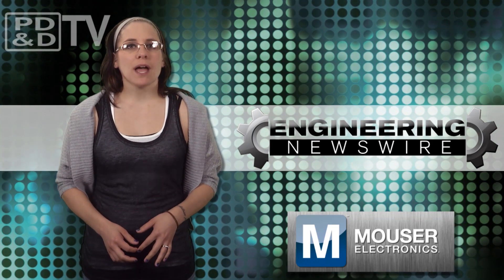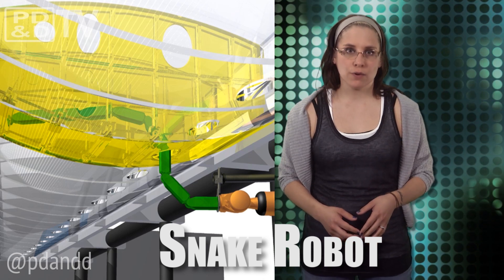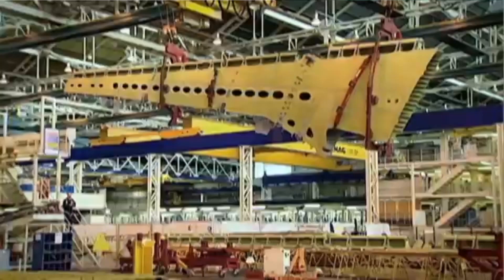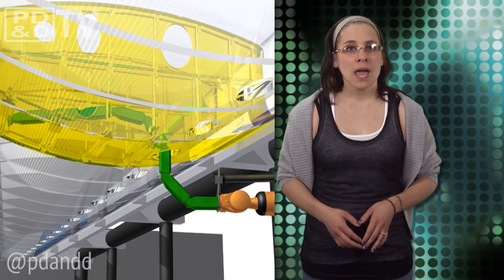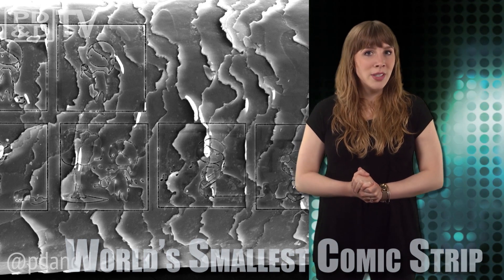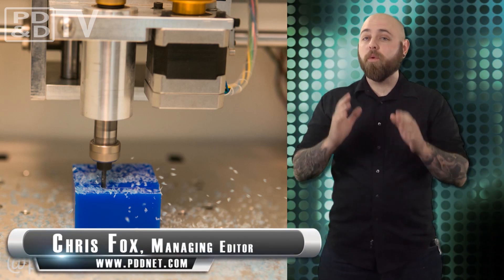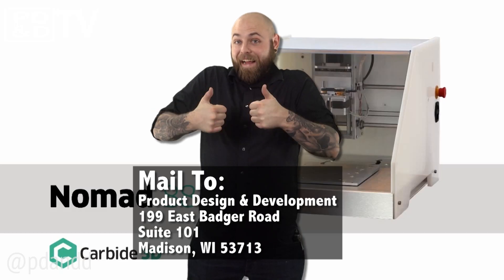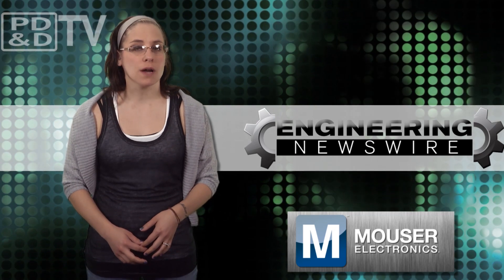Engineering Newswire 89: Desktop CNC Mills Faster than Larger Counterparts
Today on Engineering Newswire, we're etching comics on human hairs, building wings with snakes, and cutting the PD and D Logo on a desktop CNC. Today's episode features:

Snake Robot: Thanks to a snake-like robot produced by the Fraunhofer Institute for Machine Tools and Forming Technology IWU, automated aircraft wing assembly may be in the near future. Until now, aircraft assembly has involved a high proportion of manual processes, which limits production output.

The World's Smallest Comic Strip: Hoping to show what microfabrication makes possible, a research team chose hair as their medium to create the world's smallest comic strip. Because it's a good electrical insular, the hair retained an electric charge that deflected the ion beam and made etching impossible.

Desktop Milling Wonder: The Nomad CNC Mill has taken Kickstarter by storm with successful funding in less than 15 hours. Though the Nomad is strictly a "desktop CNC," meaning there's no coolant and the max tool size is a quarter inch, it can handle soft metals and composites, and it can mill everything from aluminum to wood faster than bigger machines.